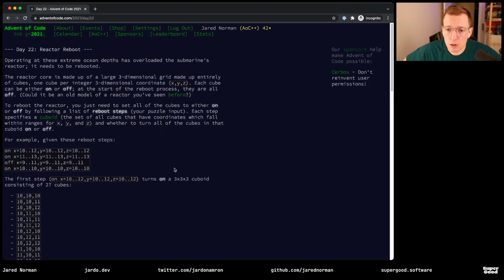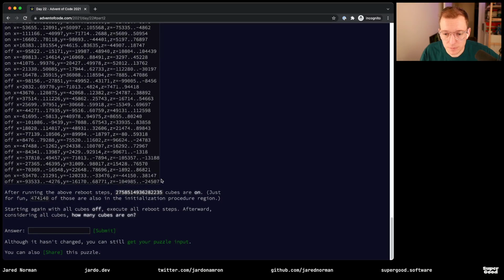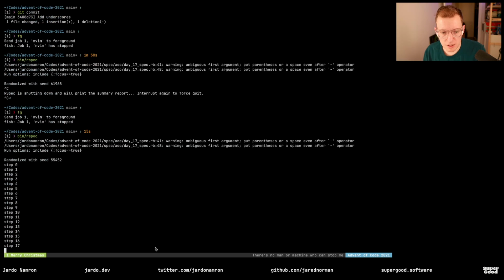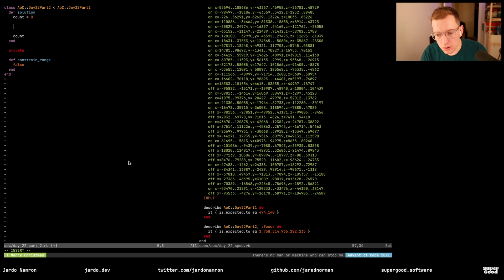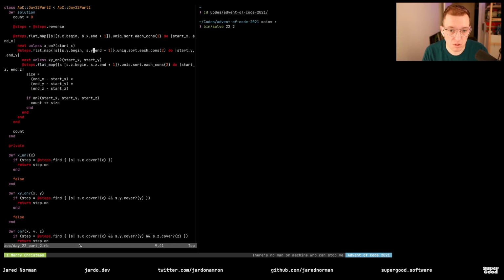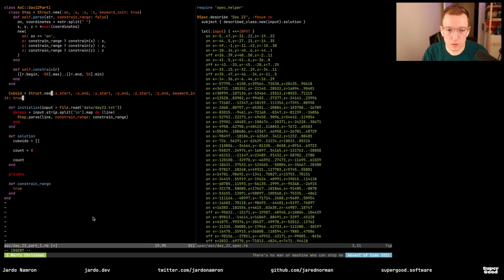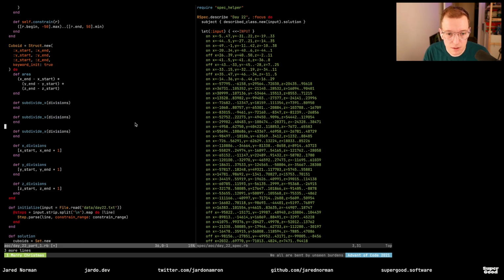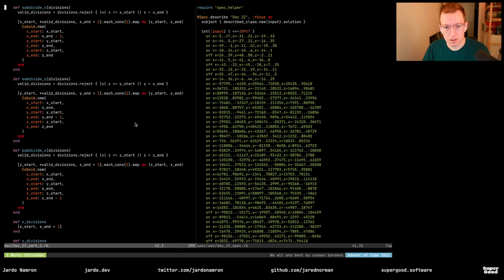Advent of Code 2021: Day Twenty-Two Part One